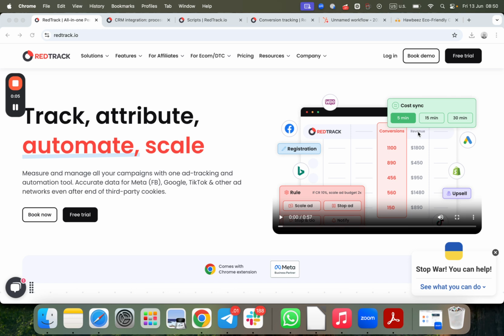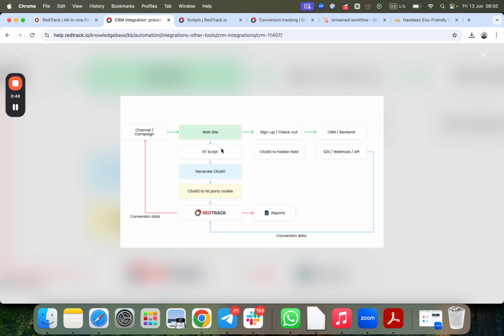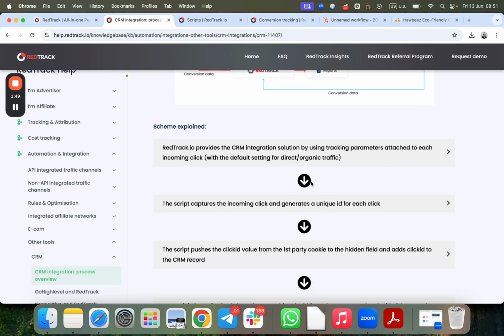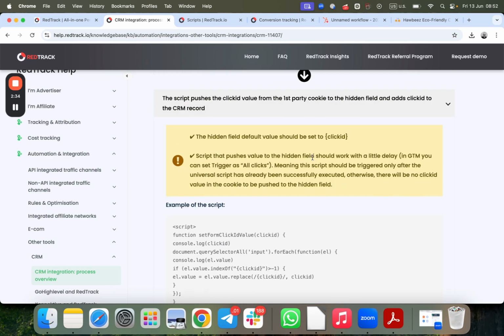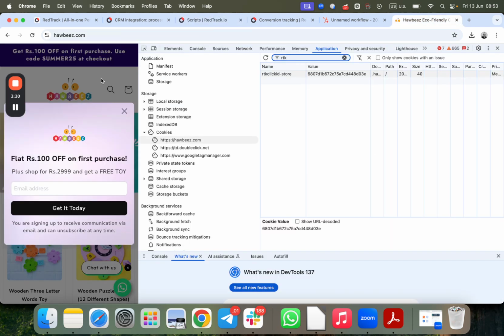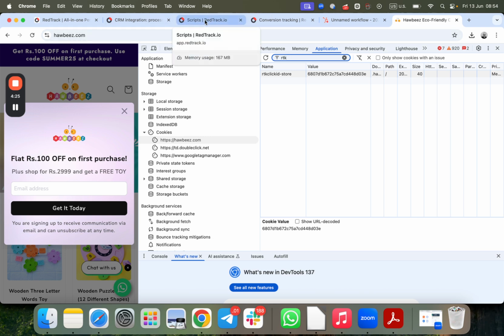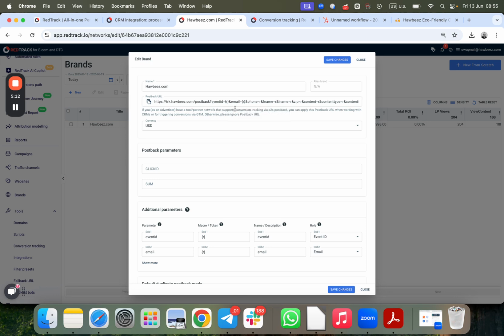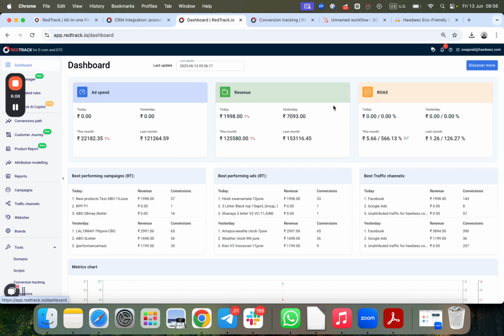Integrating RedTrack with Your CRM. Overview and key action steps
In this video, I walk you through the integration process of RedTrack with various CRMs, highlighting our pre-built apps and the simple workflow for building your own integrations. I explain how to implement the RedTrack script on your web property, which generates a unique click ID stored in a first-party cookie, and how to send conversion data back to RedTrack using webhooks or API calls. It's crucial to remember that the RedTrackClickId must be populated in your CRM to ensure a closed loop for tracking conversions